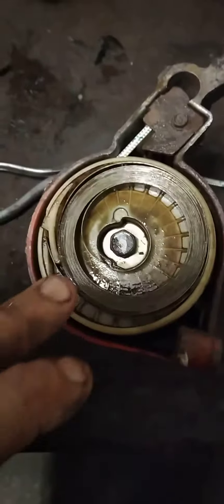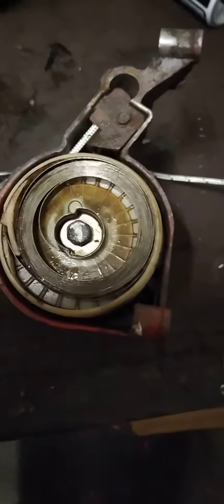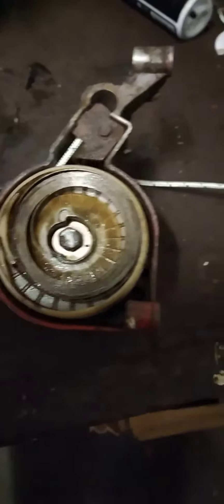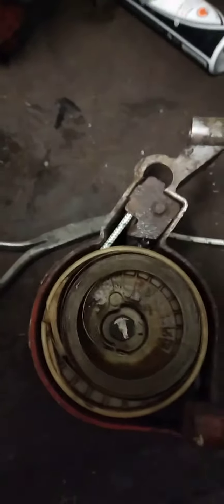BRIGGS AND STRATTON SIDE RECOIL STARTER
B&S OLD TYPE RECOIL SIDE STARTER AND HOW TO REPLACE THE PULL CORD ROPE .